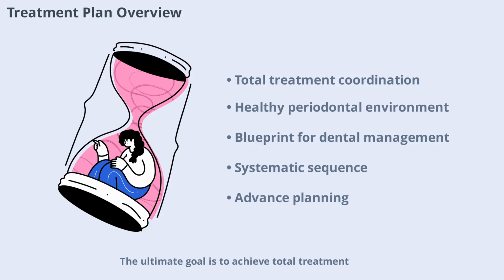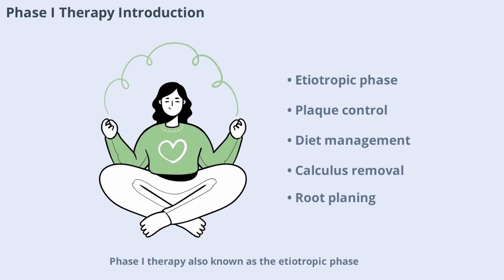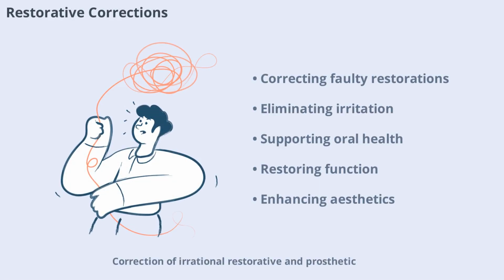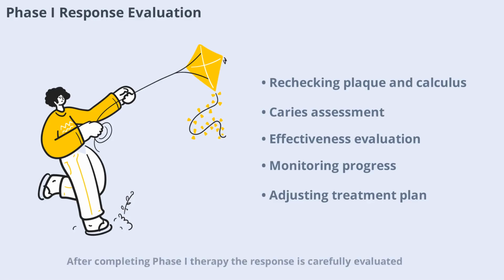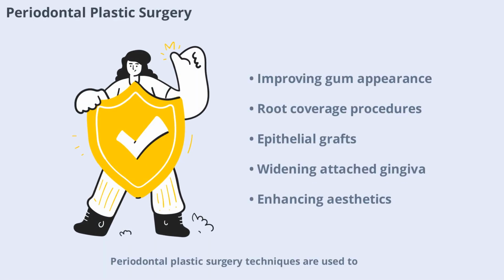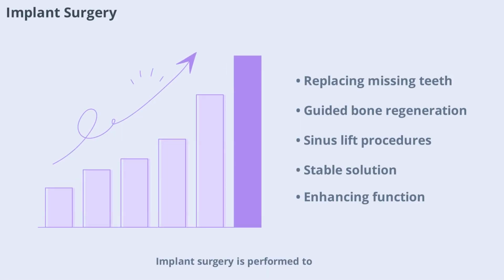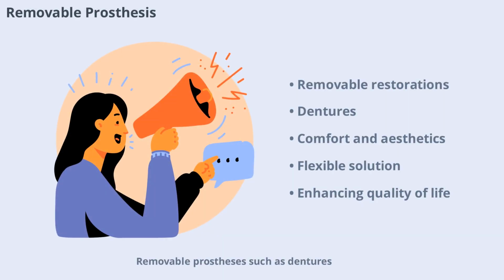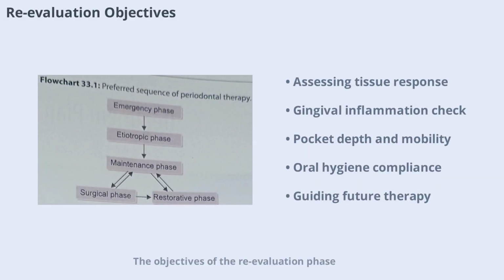Mastering Periodontal Case Management: Total Treatment Coordination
Effective periodontal care requires more than just individual procedures—it requires total treatment coordination. This video covers the entire scope of periodontal treatment planning. Learn how to systematically progress through therapeutic phases, properly conduct re-evaluations to assess tissue response, and utilize indices to monitor patient compliance and plan further therapy. Essential viewing for anyone looking to refine their approach to establishing long-term periodontal health.